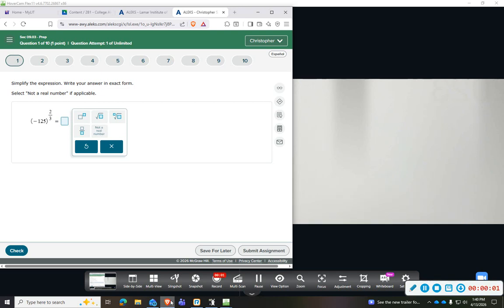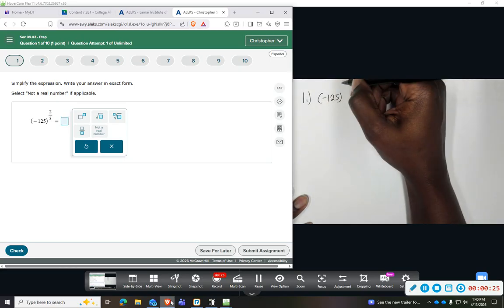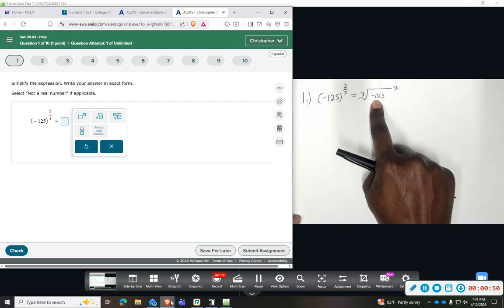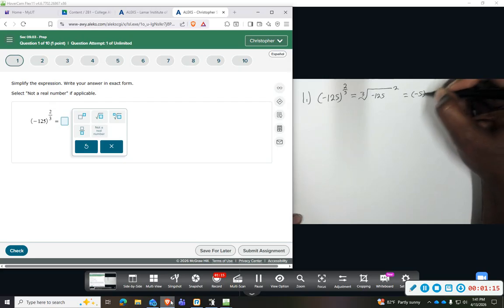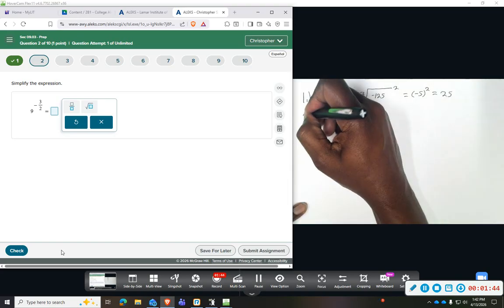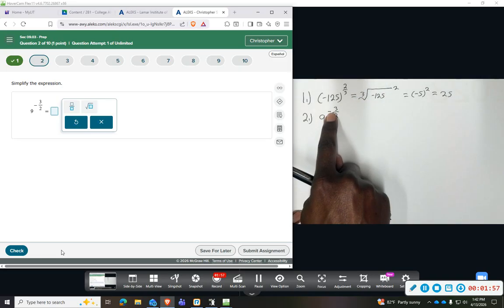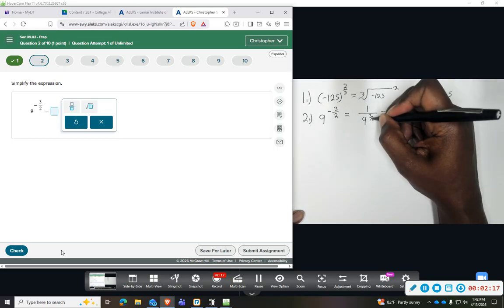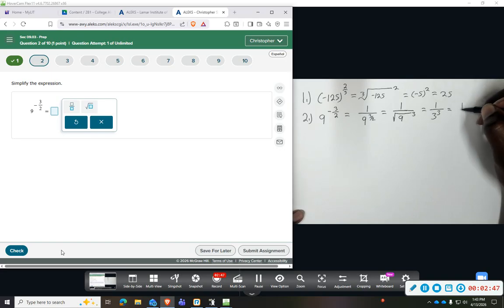LIT Aleks CA 9 3 Prep 1,2